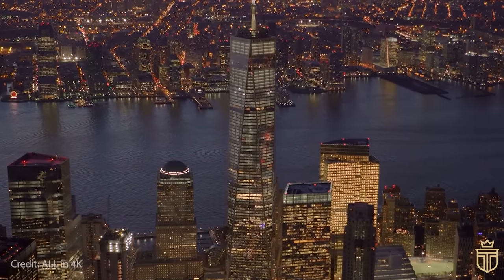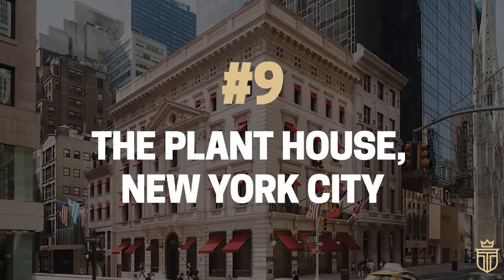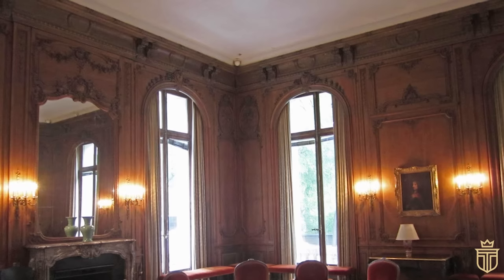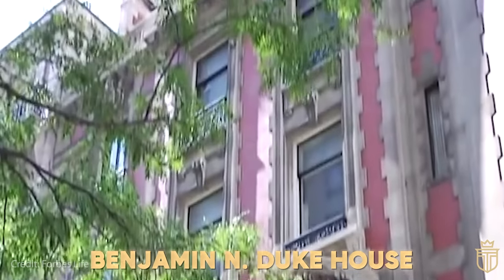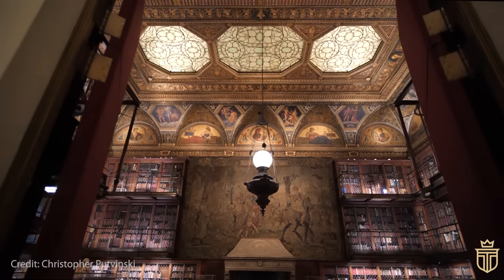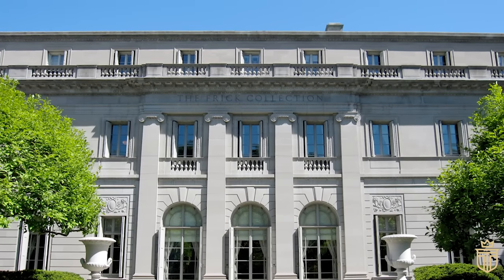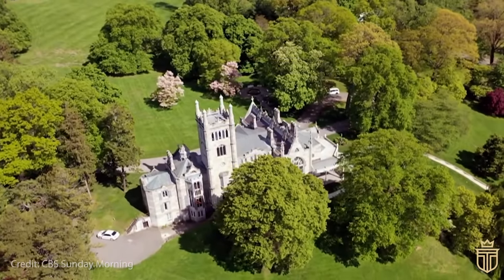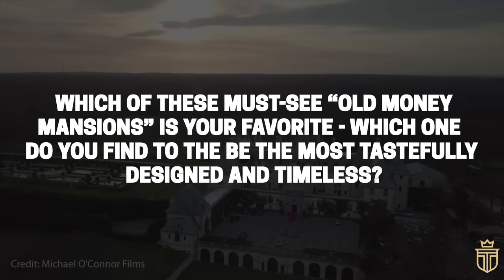Top 10 Must See "Old Money" MANSIONS in NEW YORK (You Can Visit Today)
In the Empire State - where the skylines are a tableau of modern architectural wonders, echoing with beat of international finance - and the lush Upstate landscapes sing a song of tranquility - a different, yet equally fascinating treasure awaits - the well-preserved "old money" mansions of New York.

These grand homes - stone and steel reminders of an earlier, more grandiose era - are tucked amongst our twenty first century more “functional” commercial properties and apartment blocks.

In today’s episode of Old Money Mansions, we’ll explore these magnificent “old money” abodes, navigating through elegantly maintained corridors, and journeying through history, as we describe The Top 10 Must-See “Old Money” Mansions In New York.

TIMESTAMPS
0:00 Introduction
1:05 #10 The William Payne Whitney Mansion, New York City
2:34 #9 The Plant House, New York City
4:19 #8 The James B. Duke House, New York City
5:42 #7 The Otto H. Kahn House, New York City
7:29 #6 The Benjamin N. Duke House, New York City
8:56 #5 The J. Pierpont Morgan Library, Murray Hill, New York City
10:36 #4 The Carnegie Mansion, Upper East Side, New York City
12:49 #3 The Frick Collection, New York City
14:50 #2 Oheka Castle, Long Island, New York
16:13 #1 Lyndhurst Mansion, Tarrytown, New York

Nestled on the ever-so-chic Fifth Avenue in New York City, the Payne Whitney Mansion stands as a shining beacon of the Gilded Age - with its architecture masterminded by none other than Stanford White.

This Beaux-Arts masterpiece - a generous gift from Colonel Oliver Hazard Payne to his nephew of the Whitney lineage in 1902 - is the epitome of luxury and grandeur.
Upon setting foot in this gray granite marvel, visitors are greeted by a majestic five-story façade that effortlessly blends elegance with architectural finesse.

And inside, the grand rotunda - possibly adorned with art linked to Michelangelo himself - sets the stage for opulence.
Then there's the Venetian Room - a symbol of Helen Hay Whitney's impeccable taste - exuding sophistication in every corner.

At the prestigious corner of fifty second Street and Fifth Avenue in New York City, the Plant House stands as a resplendent example of American Renaissance architecture.
Dreamed up in 1905 by architect C.P.H. Gilbert, this mansion was originally the urban palace of Morton Freeman Plant - offspring of railway magnate Henry B. Plant.

Now, the building's façade presents a grand spectacle on both fifty second Street and Fifth Avenue - featuring an ornate pavilion on the fifty second Street side and a cleverly concealed attic within a frieze adorning both sides.

The original grand entrance of the home opened onto fifty second Street, welcoming guests into a world of luxury.
And inside, the Plant House was nothing short of opulent - boasting a spacious dining room, a drawing room, and a cozy smoking annex on the ground floor.

In the historic splendor of Manhattan's Upper East Side, the James B. Duke House at 1 East seventy eighth Street stands as a beacon of early twentieth-century luxury and elegance.

Originally built for the esteemed businessman James Buchanan Duke and his family, this mansion is a testament to wealth and exquisite taste.

Constructed from 1909 to 1912, the mansion's architectural beauty was the vision of Horace Trumbauer - who was inspired by the Château Labottière in Bordeaux, France.

Its exterior - a classical display of rectilinear form with a two-story portico - is capped by a pediment and framed by distinct quoins.

And inside, visitors are enveloped in luxury, from the marble floors to the intricate moldings and the majestic staircase.

Each room is a study in timeless elegance - graced with antique furnishings, paintings, sculptures, and walls lined in silk and velvet - providing a lavish backdrop for a collection of rare books, manuscripts, and artistic treasures.

Today, the James B. Duke House serves as the home of New York University's Institute of Fine Arts - maintaining its historic essence since 1959.

Bringing forth another location in the refined surroundings of Manhattan's Upper East Side, the Otto H. Kahn House at 1 East ninety first Street exudes the lavishness of the Renaissance Revival style.

Constructed between 1914 and 1918, this splendid mansion is a vivid reminder of the opulence and cultural richness of a bygone era.

Otto Hermann Kahn - a prominent investment banker - envisioned this grand residence as a haven for his extensive library and art collection.

Architects J. Armstrong Stenhouse and C. P. H. Gilbert brought this vision to life - drawing inspiration from the palazzo della Cancelleria in Rome.